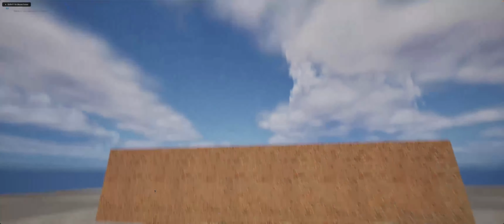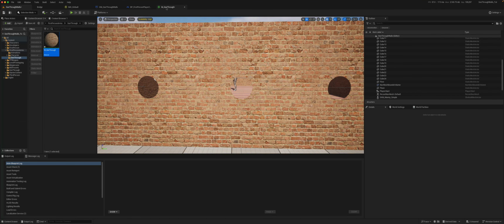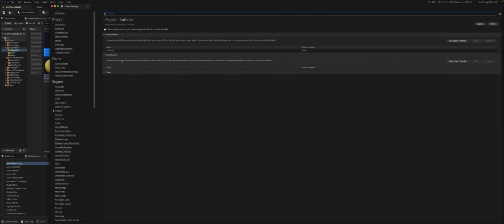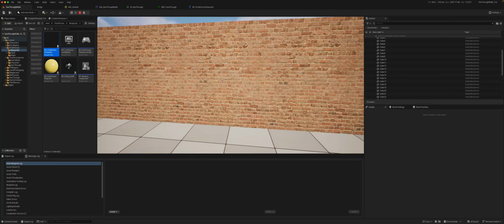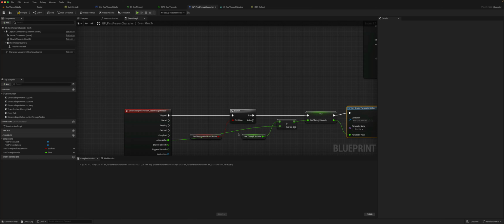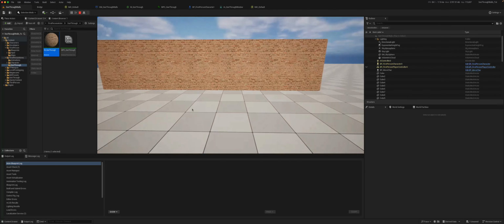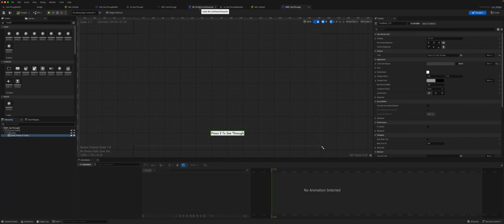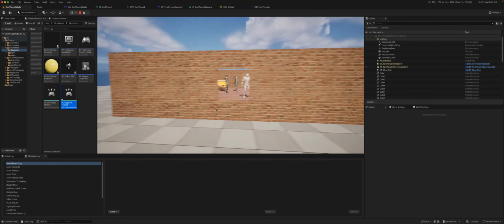Unreal Engine Tutorial: See Through Solid Walls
In this video we allow the player to see through brick walls and into rooms from the outside. We create a 'see through window' effect in the wall that can be increased or decreased in size.
We look at masked materials, material parameter collections, collision presets and input actions to achieve this.
Learn how to add this mechanic to your game, as a special ability for the player.